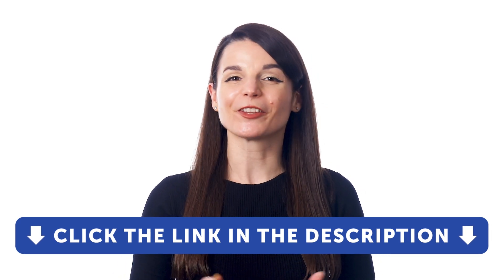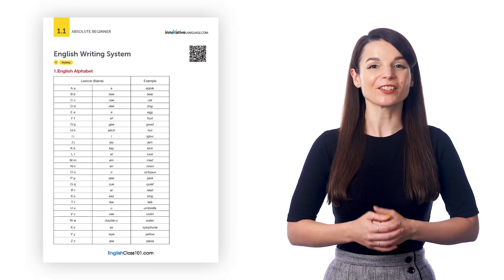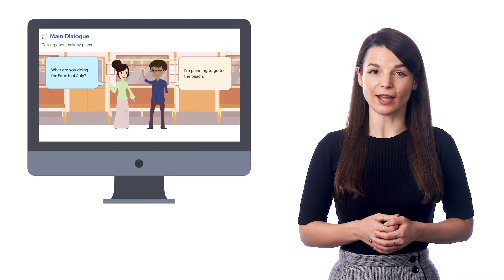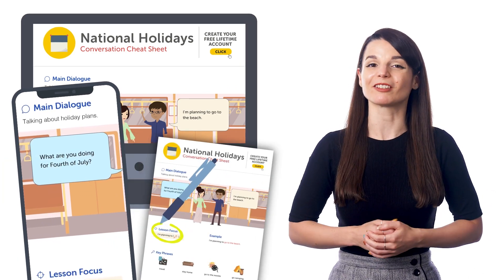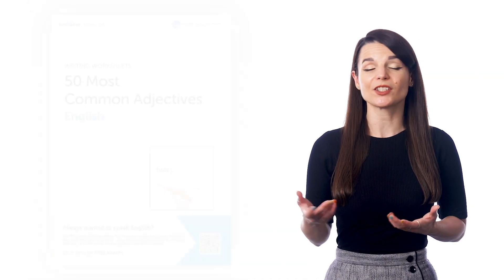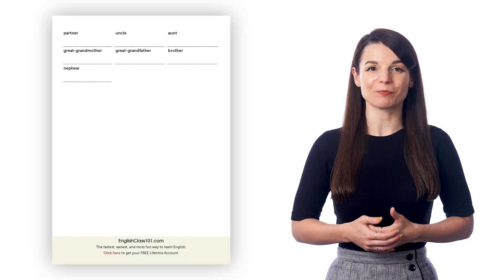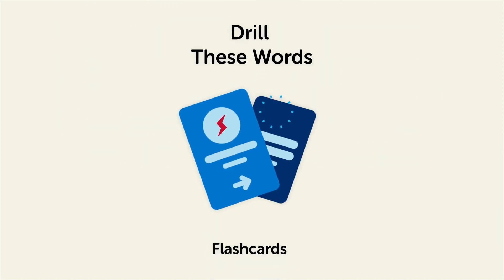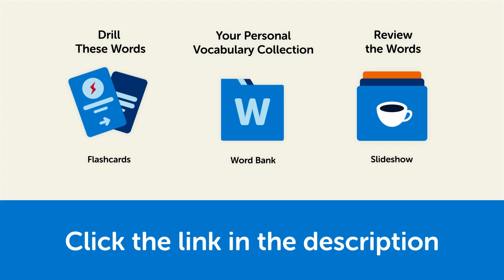How to Learn English with FREE Printable Resources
In this video you'll discover how our printable resources can help you practice all your English skills.

Our Cheat Sheets are a quick way to improve your language skills, without having to study for hours or spend time looking up words in a dictionary. With every cheat sheet, you get a basic dialog and must-know words and phrases for common topics like hobbies, weather, talking about your day, and much more. And there are over 30 cheat sheets, that you can download for free on our site, if you’re a member.

EnglishClass101 is the best place to get started with the English language as you will get on your way to English fluency fast. We provide you with everything you need to maser the language.